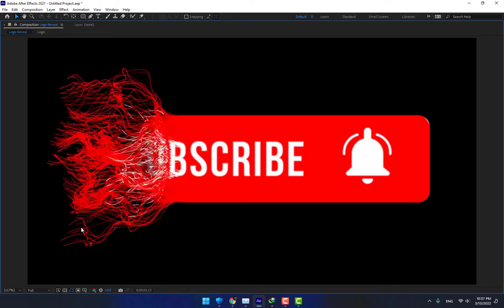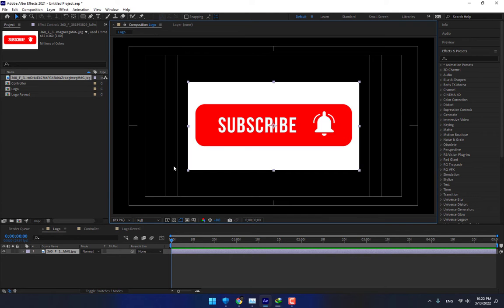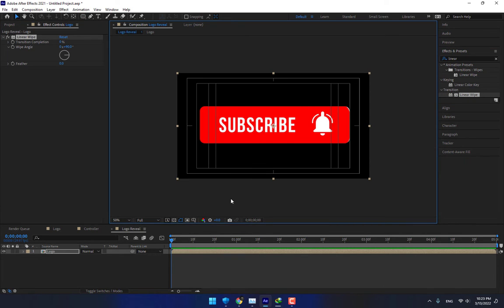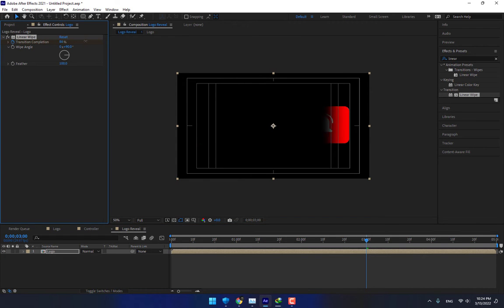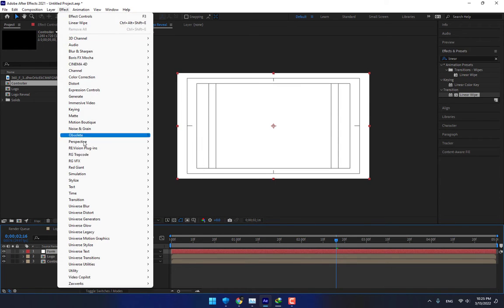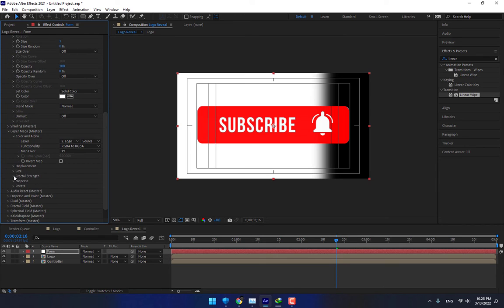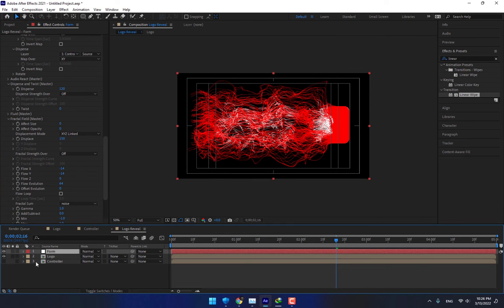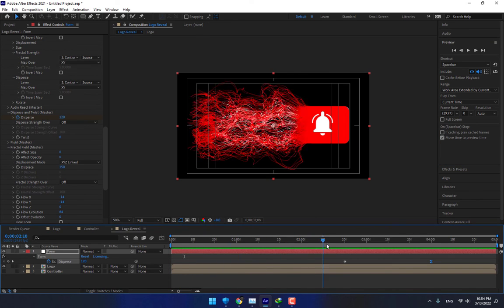After Effects Tutorial | Trapcode Form Logo Reveal | In 5 Minute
in this After Effect Tutorial, I will show you the most beautiful Logo Reveal animation.